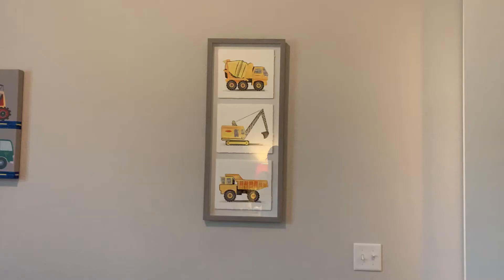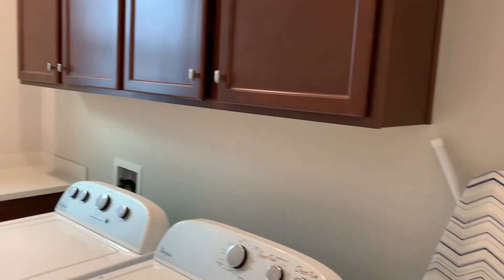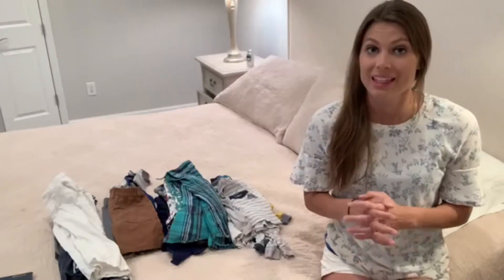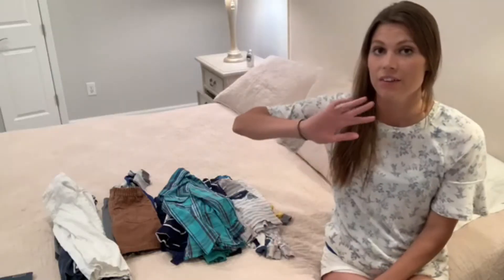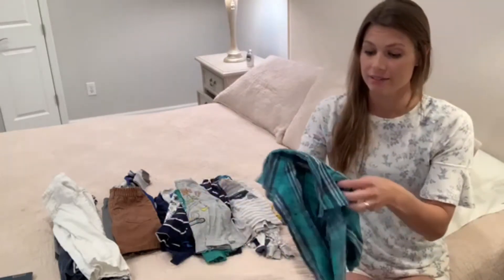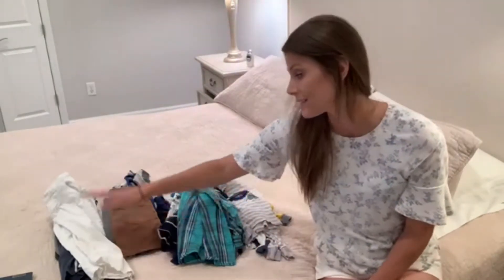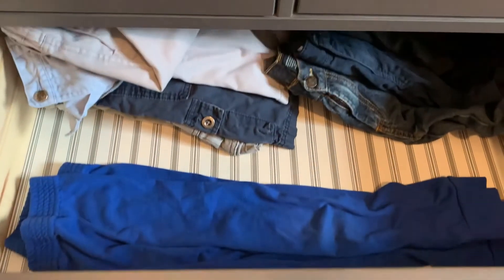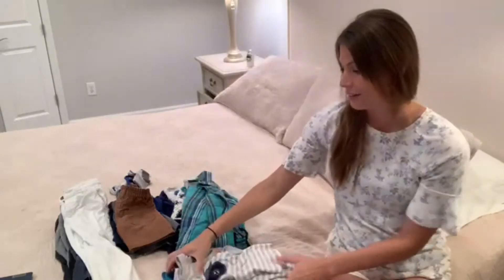Laundry Routine | Laundry Tips | Laundry Tricks | Laundry System | Family Minimalism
My Laundry Routine | Laundry Tips | Laundry Tricks | Laundry System | Family Minimalism

Hey friends! I know that washing, folding, and putting away kid's laundry can be such a CHORE! I'm here to show you how I simplified the process as much as possible. I am a mama of 3 and I am a believer in folding clothes. This is my happy medium to washing, folding, putting away without it taking up the entire day.